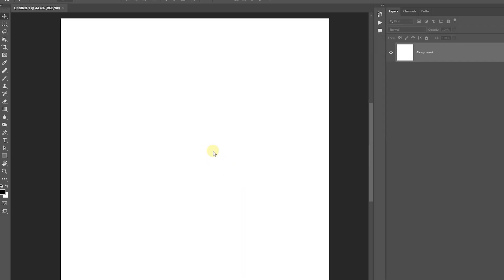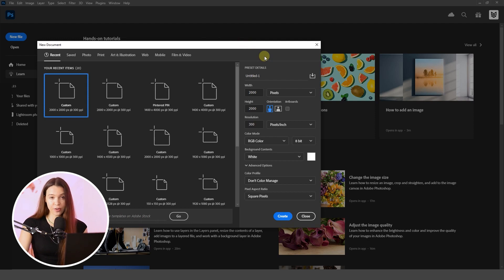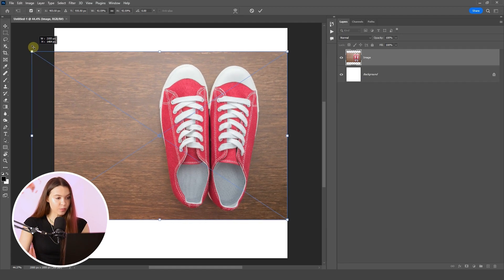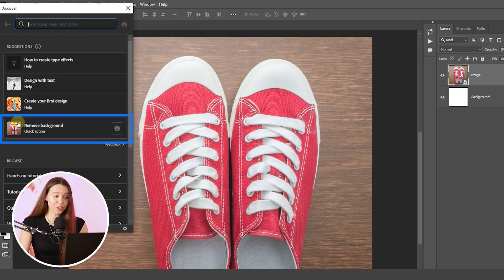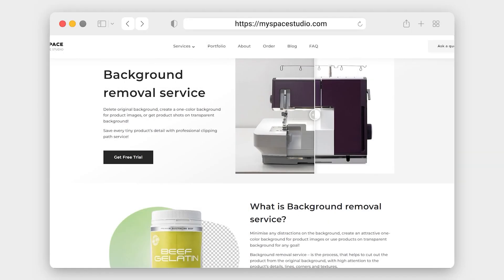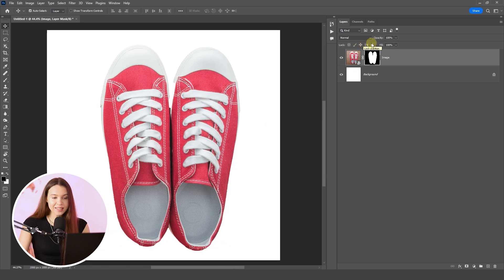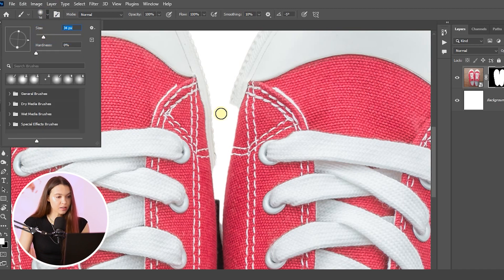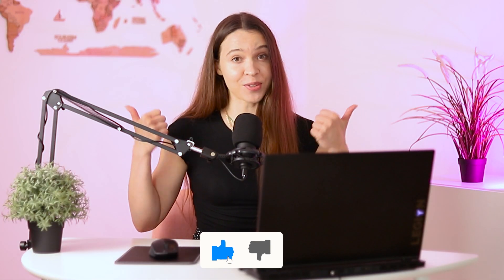Ecommerce Product Image Editing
Removing background from product image is a headache for you?  In this tutorial, we will open one simple, but still so effective background removing trick with Photoshop, that does not require a master level of ecommerce image editing - just your knowledge to click the right button!

🕔TIMECODES (for your comfortable navigation)
00:00 Intro
00:23 How to create an Image in Photoshop 2023
00:33 Best dimensions for Amazon listing images
00:52 How to add product photo into Photoshop
01:09 Ecommerce Product Image Editing trick
01:17 How to remove background from image
01:25 Remove Background automatically with Photoshop
01:37 Ecommerce image editing services
02:07 How to restore missing product parts in Photoshop
03:15 How to create catchy product images

If you wonder how to edit product photos in photoshop - you are definitely on the right video :) Whether you are a business owner or a product photo editor  - In this tutorial we open the first essential step on the way to the attractive product photos: product background remove. We know, that this step can transform any type of product photo, as open the opportunities to create white background for photos, or replacing the background on the any other kind of background.

if you are interested in product retouching in photoshop or how to make white background on photos - please take time to discover other tutorials on our channel, we are sure you will find the ones, that answer your search!
This video will be also useful if you are looking for background remover in photoshop or ecommerce product photo editing, ecommerce image editing service and photoshop background remove.

So don't miss out on the opportunity to level up your skills in ecommerce product image editing for ecommerce .
We are happy to welcome you to the world of ecommerce product images editing!